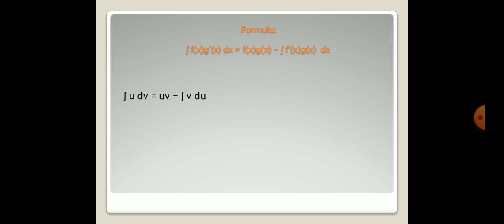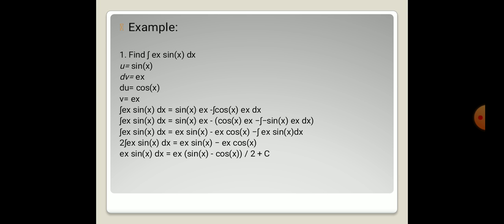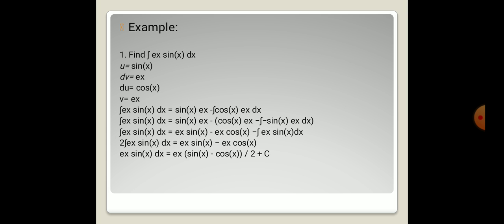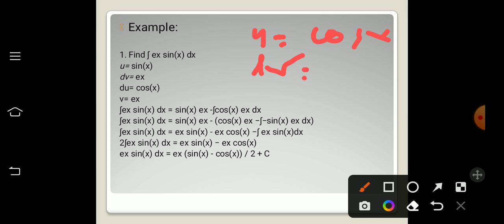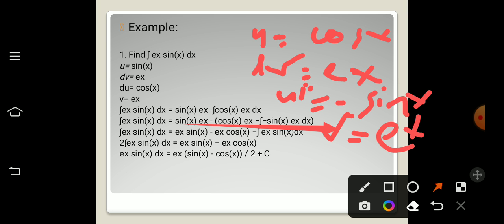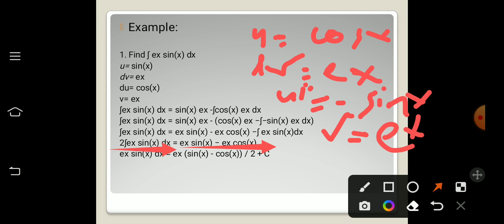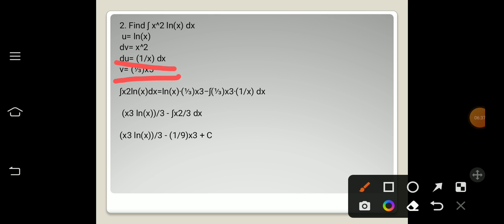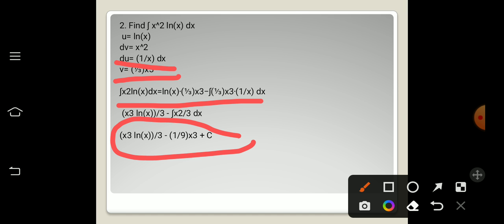July 16, 2022